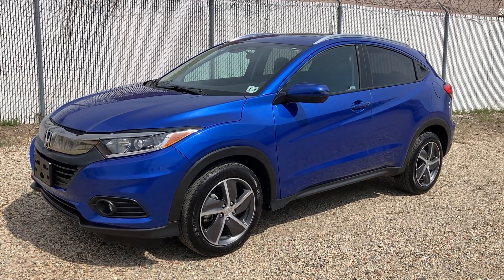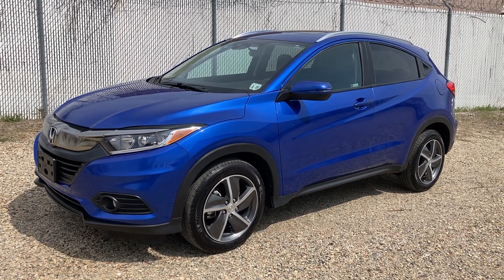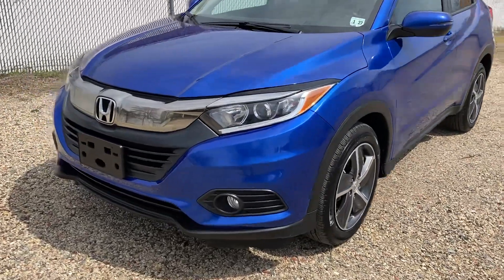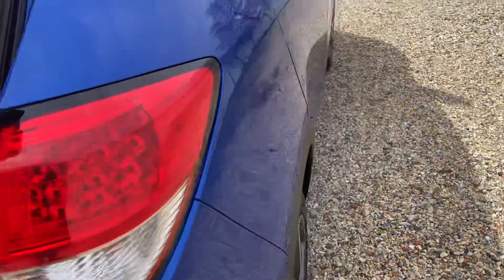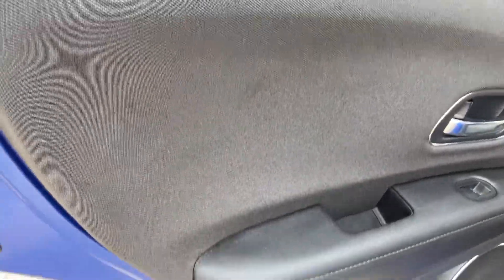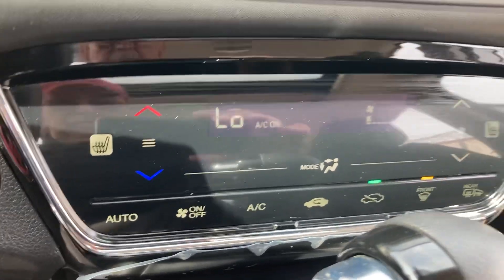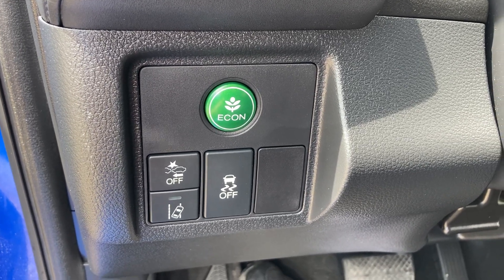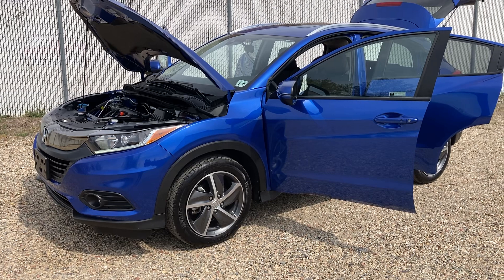2022 Honda HR-V EX 15k miles Sunroof Brake Assist Apple Play Warranty Maryland Inspected